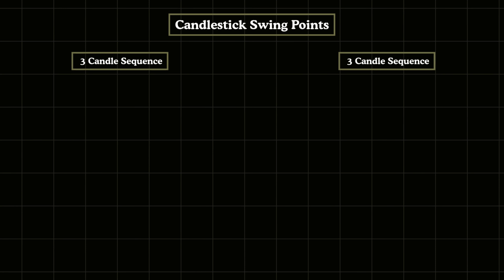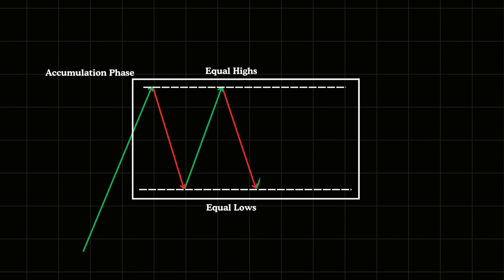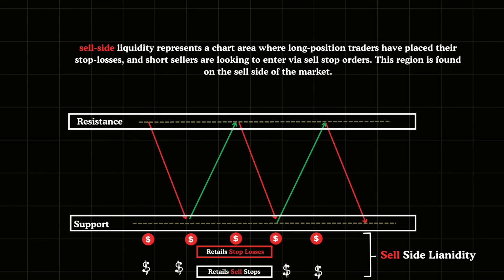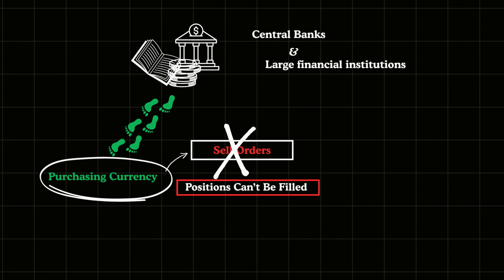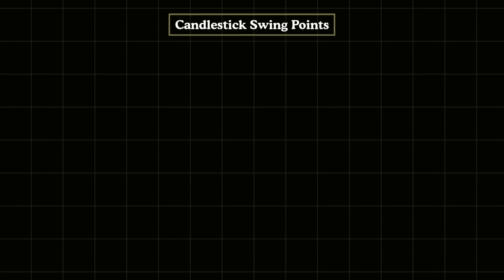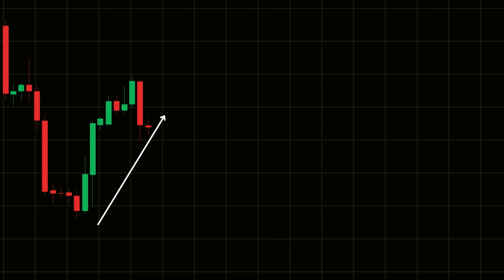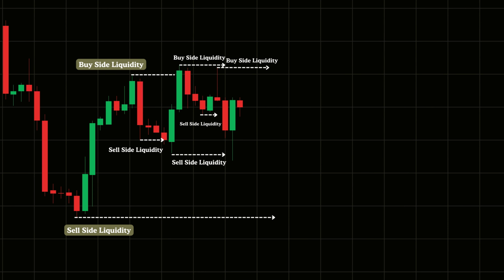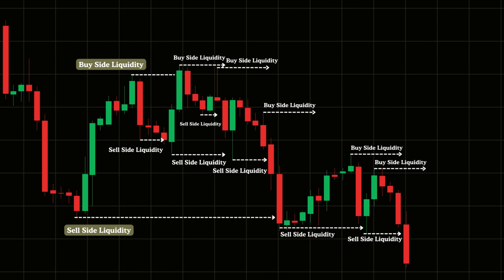What is Liquidity Buy Side vs Sell Side – Simplified Trading Concept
💧 Master Buy-Side & Sell-Side Liquidity – The Hidden Key to Market Precision
In this advanced episode, we’re diving deep into one of the most essential skills in trading: identifying buy-side and sell-side liquidity zones like a pro.
🔑 Liquidity zones aren’t just lines on a chart—they're key levels that institutional traders use to manipulate price and trap retail traders. If you’re struggling with fakeouts, stop hunts, or early entries, liquidity misreads are likely the reason.
🔥 What You’ll Learn in This Video:
✅ What buy-side & sell-side liquidity actually mean
✅ How institutional traders manipulate these zones
✅ Why most retail traders get trapped at these key levels
✅ Step-by-step chart examples so you can identify liquidity zones with confidence
✅ How to use liquidity to boost win rates and avoid fake breakouts
🎯 Whether you trade Forex, crypto, or stocks, mastering liquidity is non-negotiable for consistent profits. Stop trading blindly—start thinking like smart money.